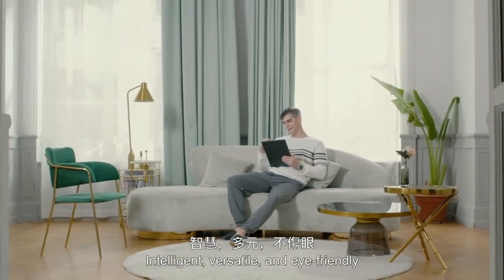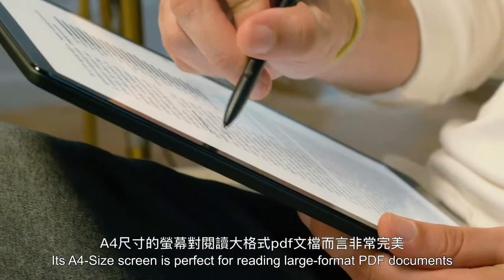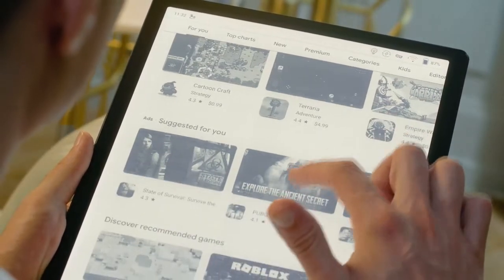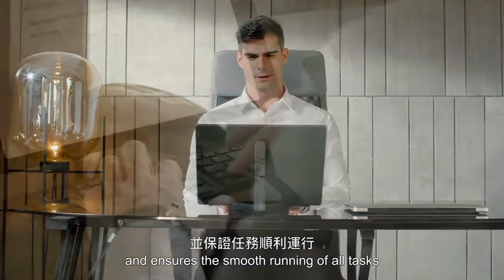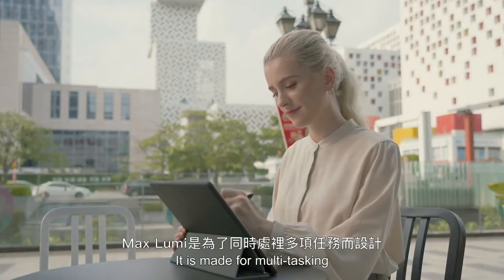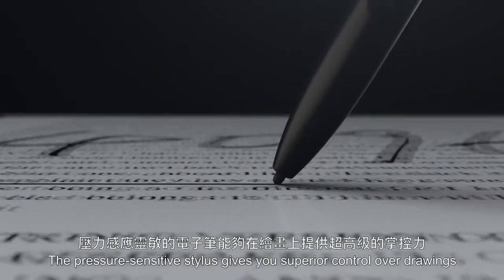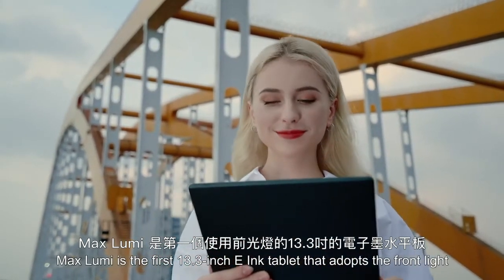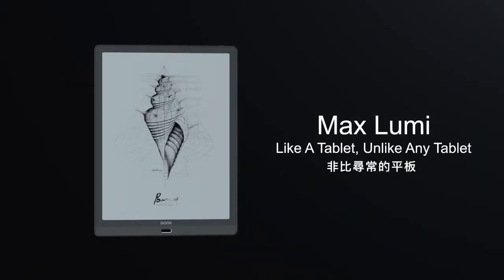[智域國際] BOOX電子書閱讀器產品發表—Max Lumi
BOOX發布新的Max系列機種—Max Lumi，成為首台配備前光燈及Android 10.0 的13.3吋電子書閱讀器，前光燈讓讀者在夜間也能輕鬆閱讀，快一起來看看Max Lumi有哪些特色功能吧！